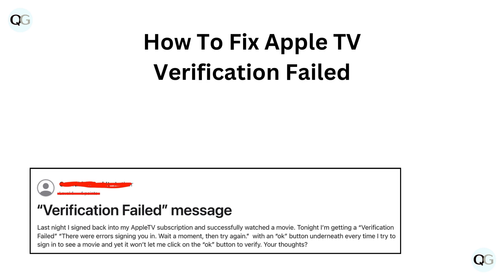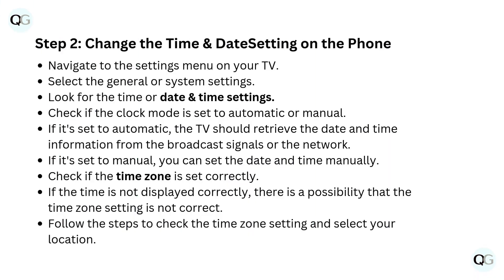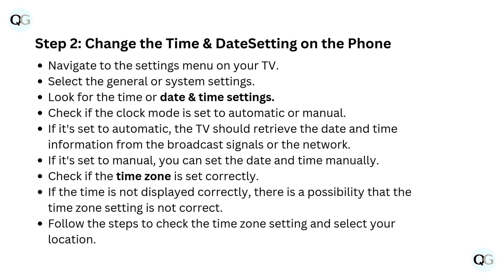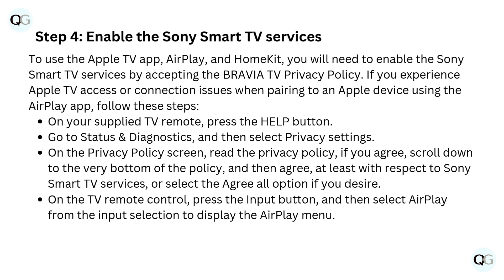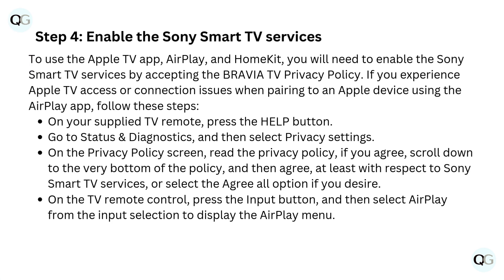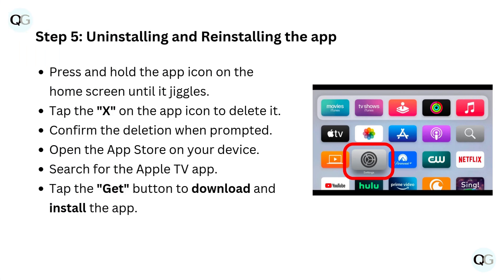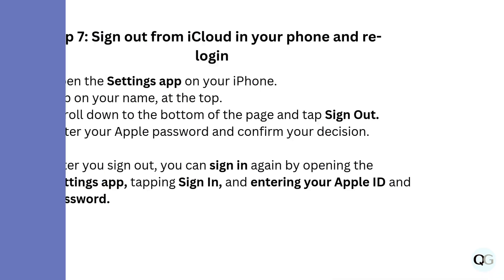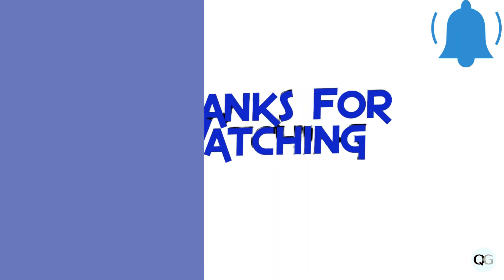How To Fix Apple TV Verification Failed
In this tutorial video, learn step-by-step instructions on how to resolve the "Apple TV Verification Failed" issue. Discover troubleshooting tips and techniques to successfully fix this common problem and get your Apple TV up and running smoothly again.

00:09 Step 1: Deleting The Application Data And Cache Of The Apple TV App
00:30 Step 2: Change The Time & Date Setting On The Phone
01:11 Step 3: Checking For Updates On The Apple TV app
01:37 Step 4: Enable The Sony Smart TV Services
02:27 Step 5: Uninstalling And Reinstalling The App
02:48 Step 6: Edit & Disable The Two-Factor Authentication In Security
03:04 Step 7: Sign Out From iCloud In Your Phone And Re-login